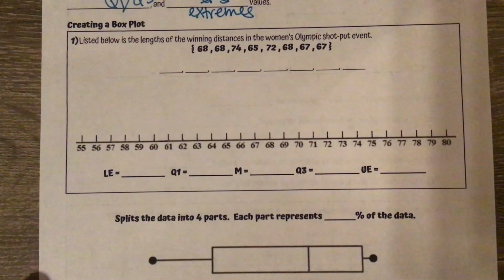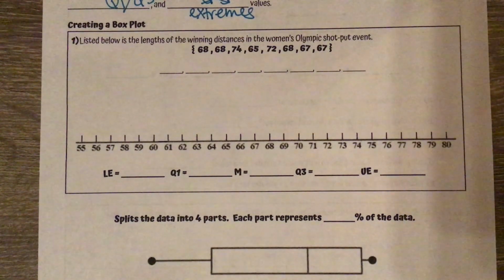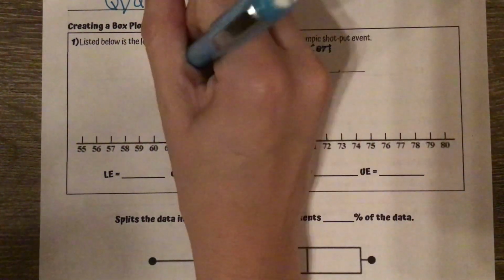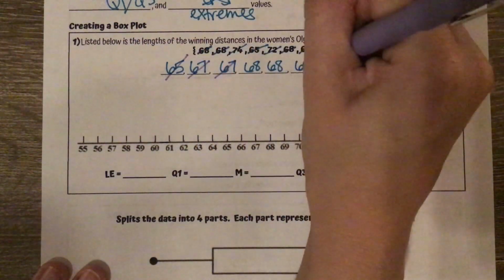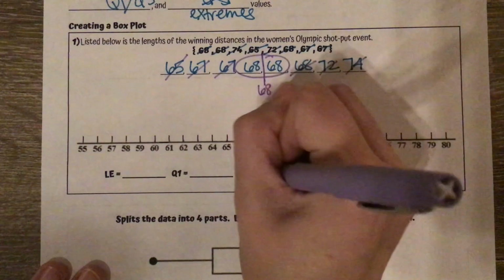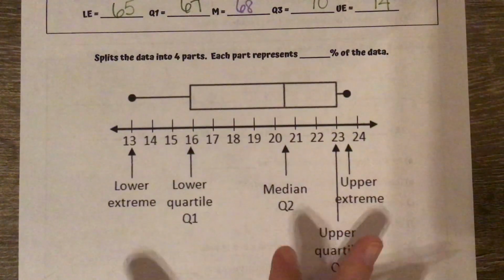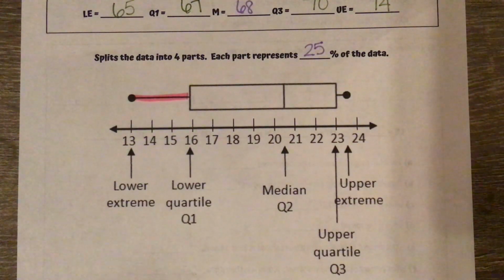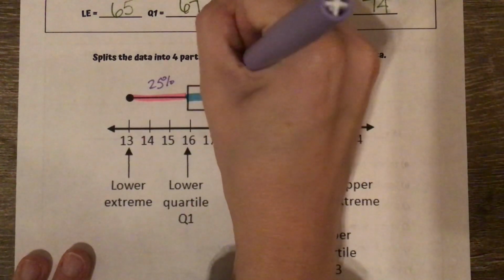CCSS6 – Unit 7 (part 2) – L2 – Box Plots